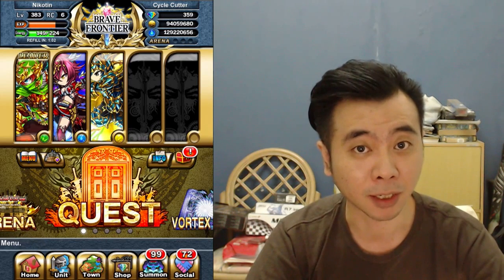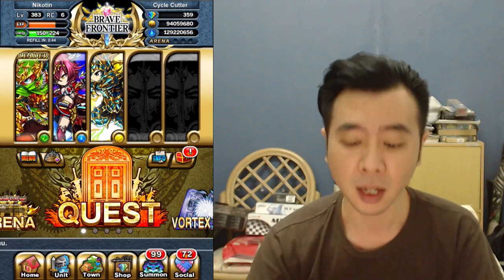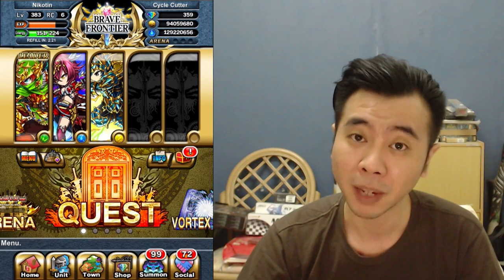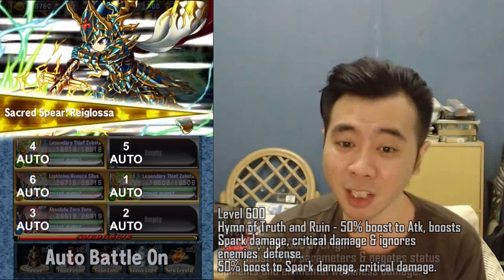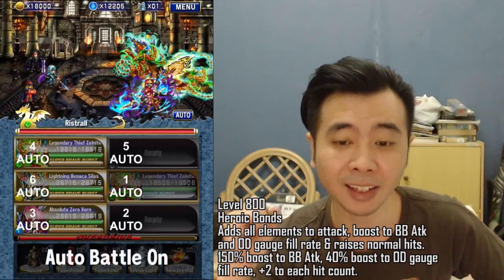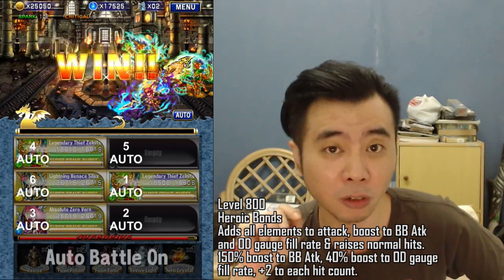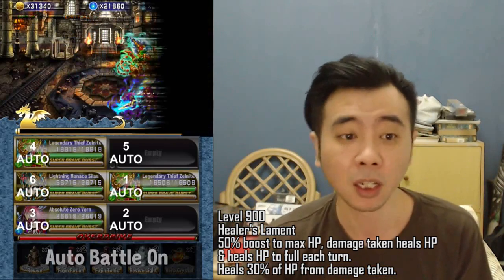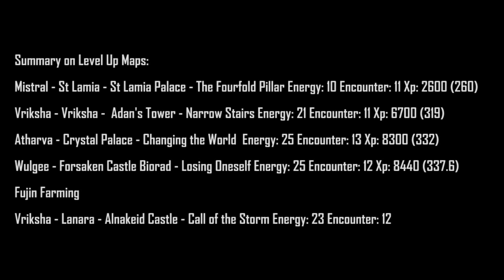The ULTIMATE Power Level Guide! Work your way up Faster in Level and Get Heaven's Edge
How to effectively Level up fast in levels? I will show you guys where are the best places to get them, with the squad setup and everything else you need to know!

And I will also show you guys all the GOODIES you will get from all those leveling up.

And Also, I will show you where the best place to farm for Fujin Potions.

Enjoy! And good luck on leveling!

New to Brave Frontier? Want to try out this game? Or just want to install it on another device?